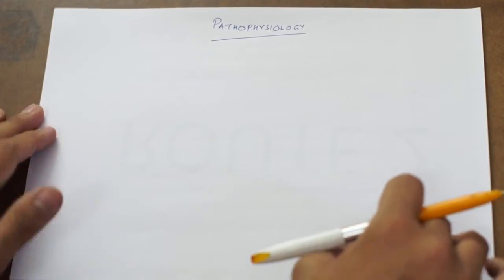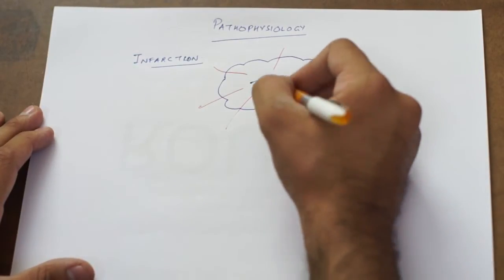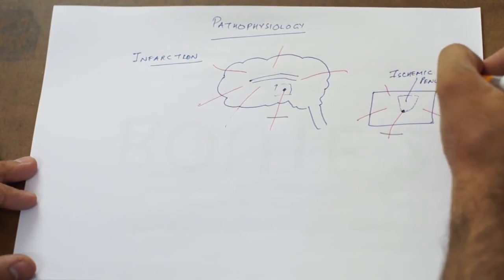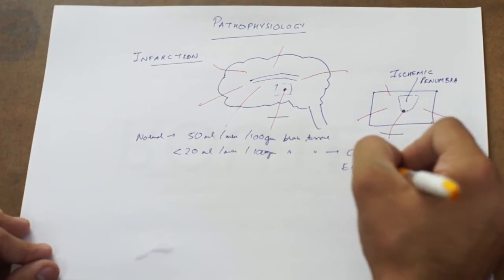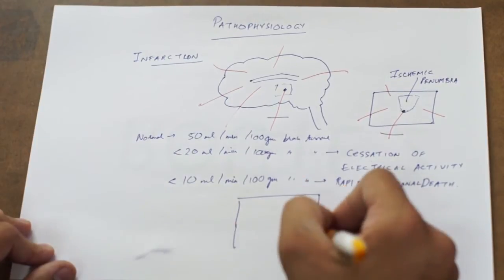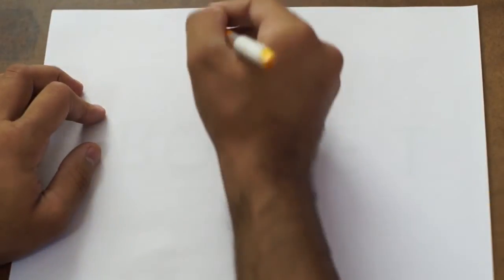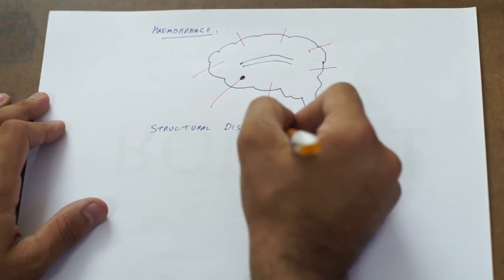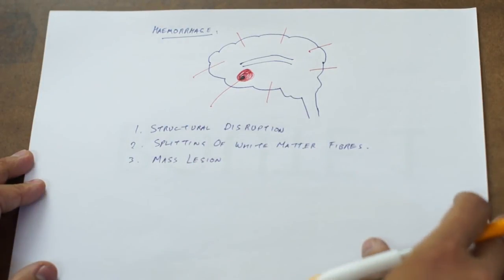Pathophysiology Of Stroke